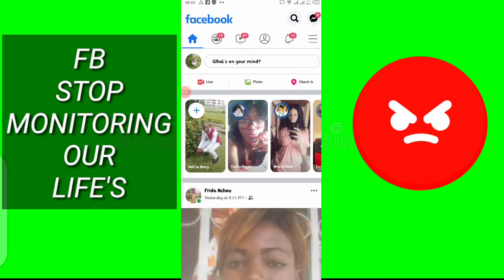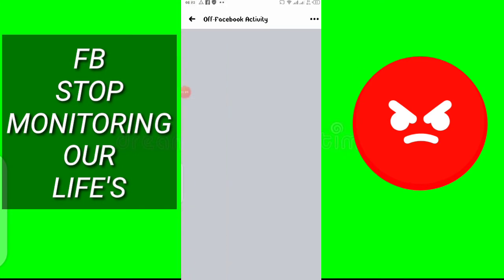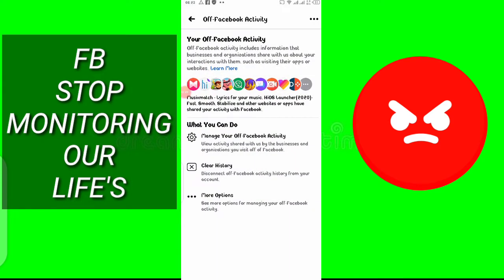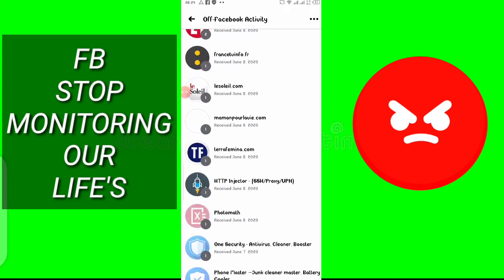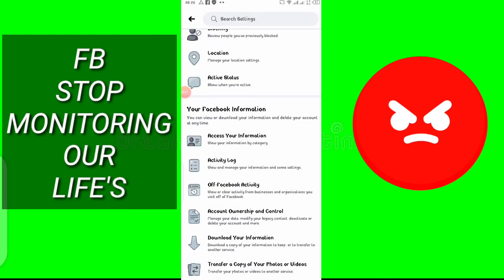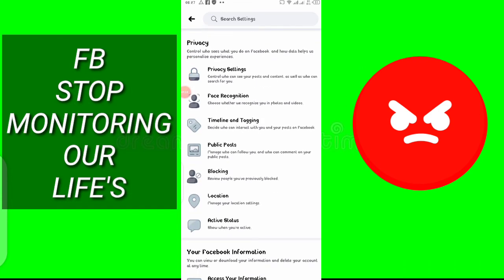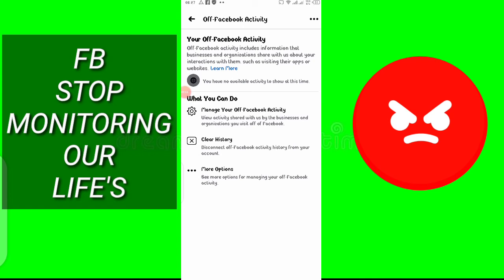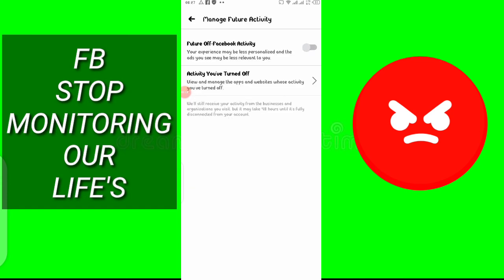HOW TO BLOCK FACEBOOK FROM MONITORING YOU [TUTO]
In this tutorial, I'm going to show you block FACEBOOK FROM MONITORING YOU. that is all  apps you are using they track all those apps so i'm to show you how to prevent this.

### WELCOME TO THE HIDDEN TECH HACKS Big Channel ###

Ps:don't forget to give me an advise.